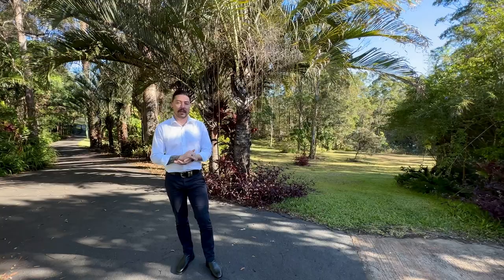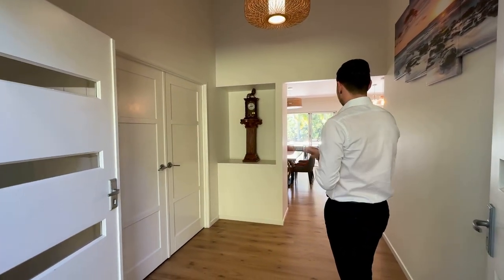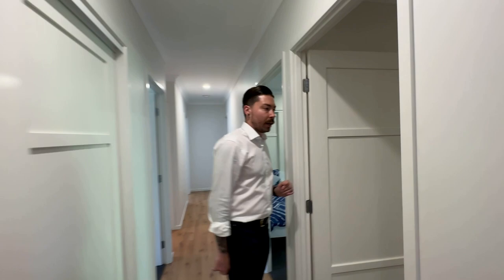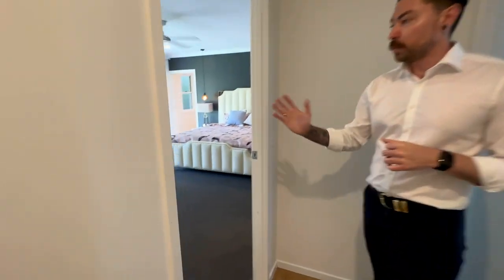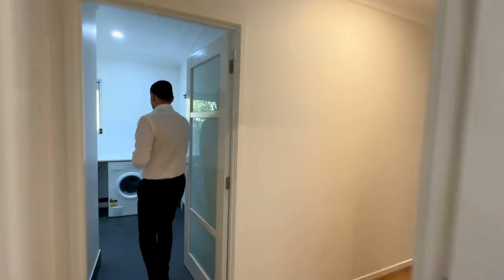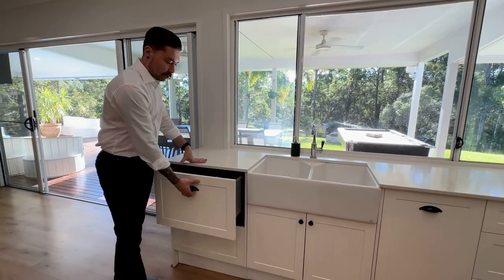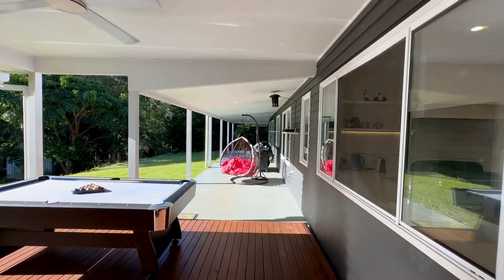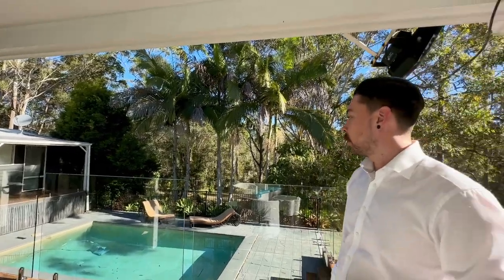40 Glenn Vista Place, Chevallum